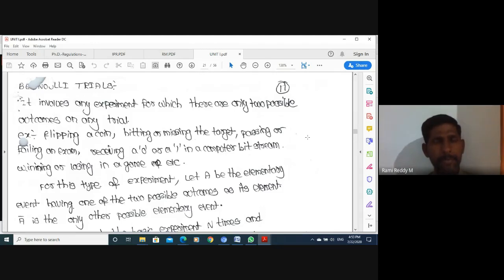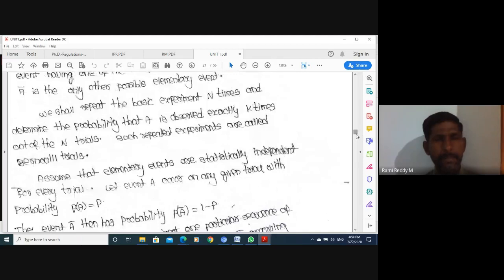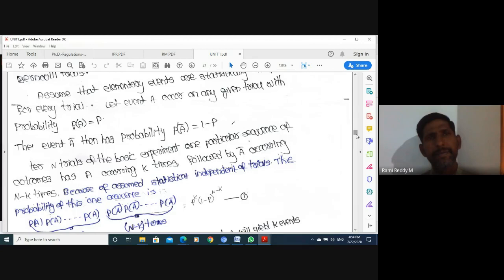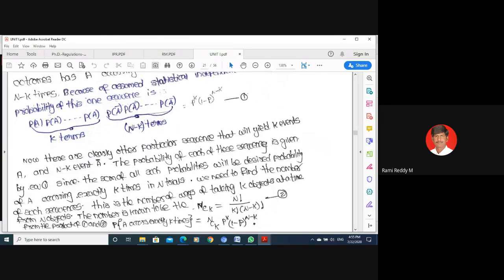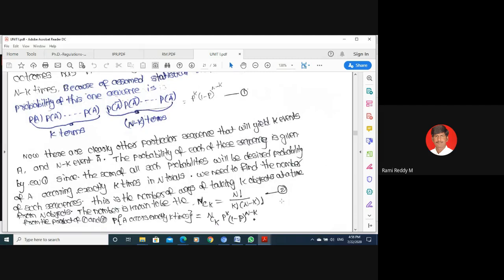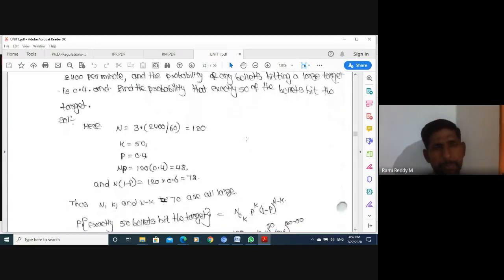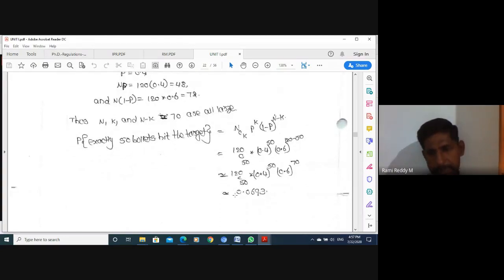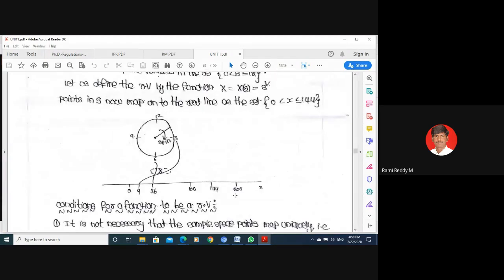BERNOULLI TRAILS 6